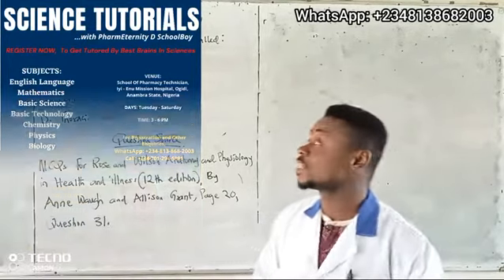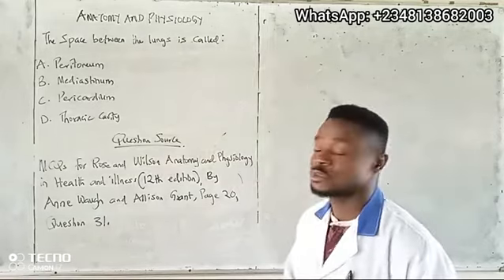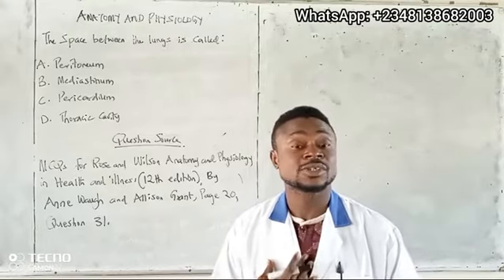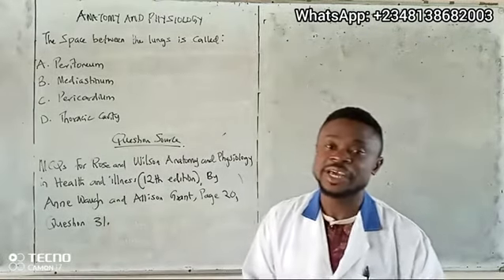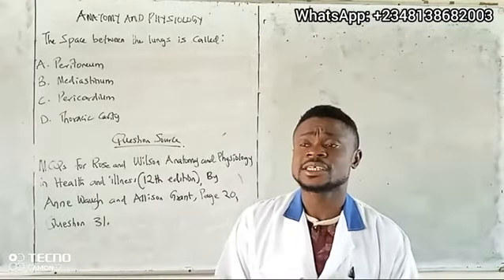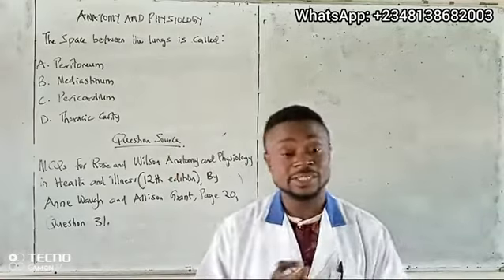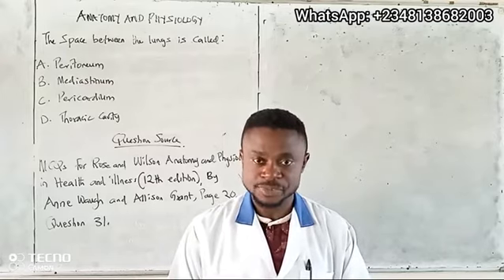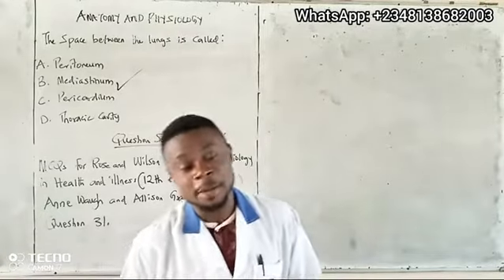Location Of The Mediastinum | Anatomy and Physiology | PharmEternity D SchoolBoy | Vote Peter Obi